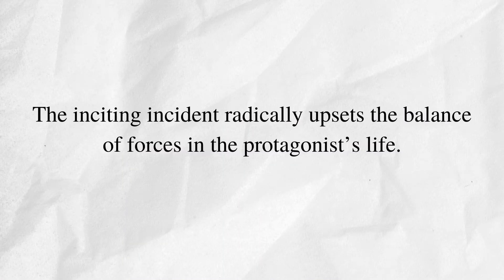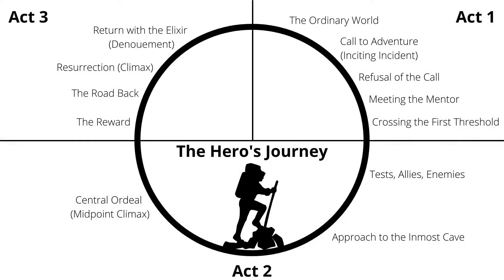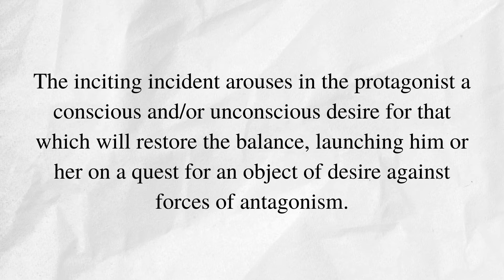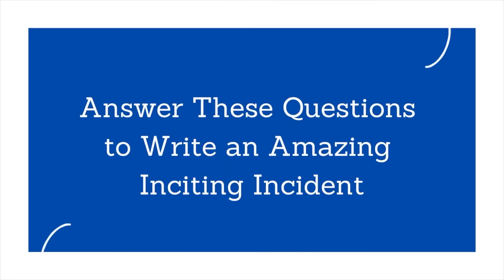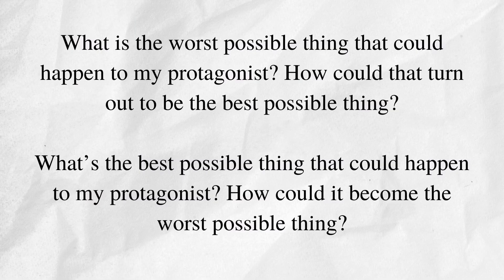The Call to Adventure: How to Write a Powerful Inciting Incident - Episode 4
The inciting incident or "call to adventure" is the event that launches the main action of a story, whether you're writing fiction or nonfiction. When your inciting incident is powerful and upends the life of your protagonist, you have one of the key ingredients for a gripping and unforgettable story that your readers won’t be able to put down. In this video, I share three rules for crafting powerful inciting incidents and also look at mistakes to avoid when writing this critical part of your story.

**TIMESTAMPS**:
0:00​ Intro
0:46 3 Rules for Powerful Inciting Incidents
5:40 5 Mistakes to Avoid
6:29 Cliches
7:48 Wrong Inciting Incident
8:32 Confusing the Hook
9:25 Staying in Ordinary World
10:27 Inciting Incident Doesn't Matter
11:29 Helpful Questions for Crafting an Inciting Incident

Hi, I'm Nicole Bianchi!  👋 I’m a writer of short stories and memoir essays as well as a professional copywriter. Here on my YouTube channel, I make videos that will help you take your storytelling, copywriting, and marketing skills to the next level so you can communicate your message effectively, tell powerful stories, and inspire more people with your words.

Nicole Bianchi is a participant in the Amazon Services LLC Associates Program, an affiliate advertising program designed to provide a means to earn fees by linking to Amazon.com and affiliated sites.